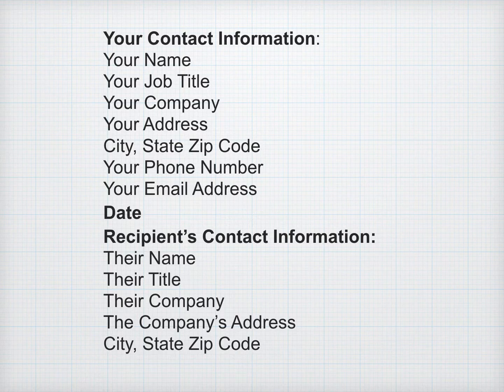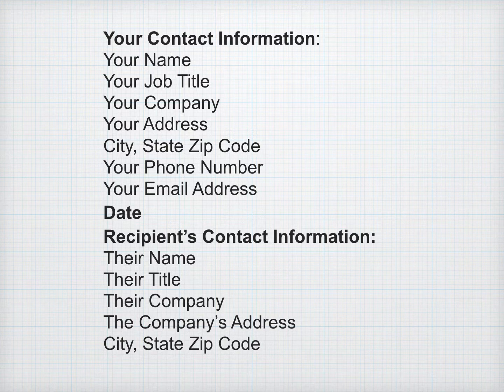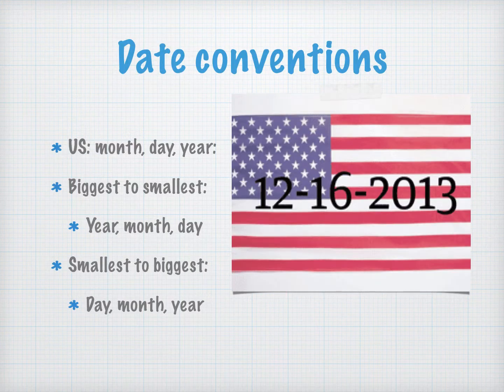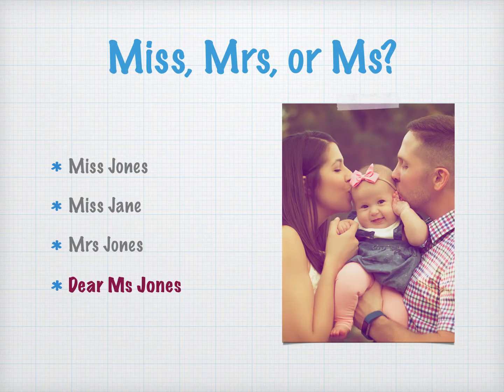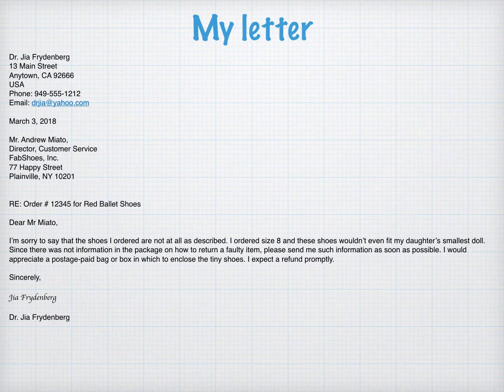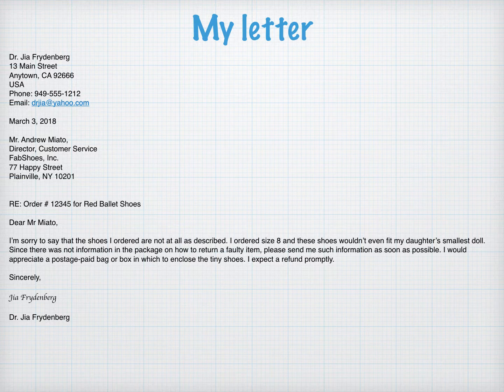Business Letters lecture